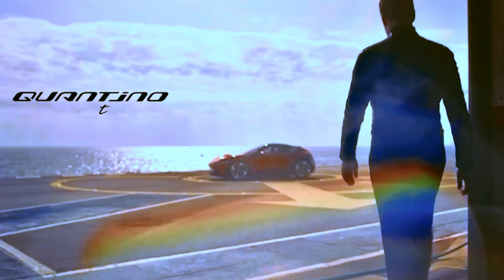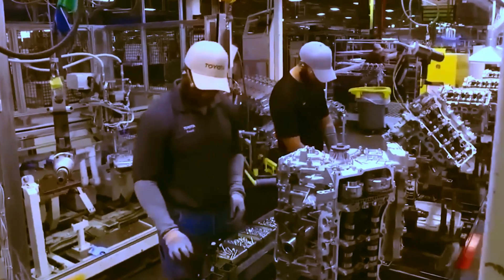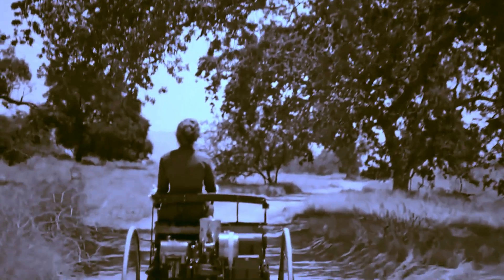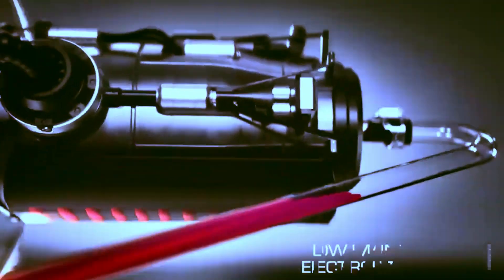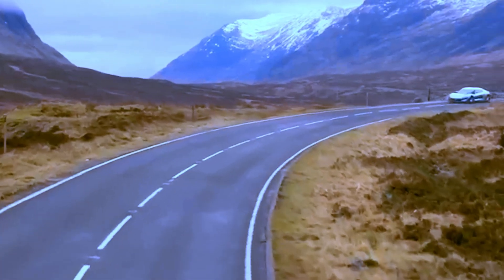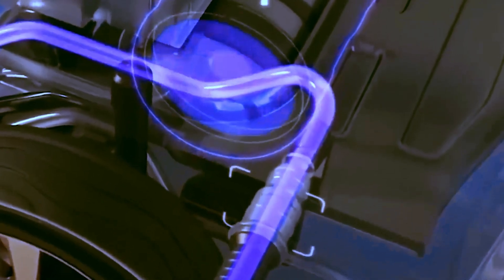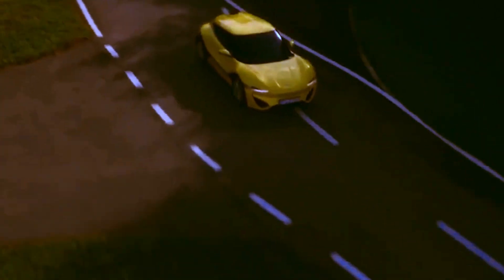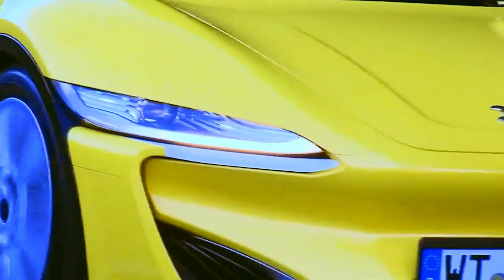UNLEASHING THE QUANTINO: SALTWATER POWERHOUSE HITS 200K KM!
Dive into the future of automotive innovation with Quantino, a saltwater-powered marvel that just conquered an astonishing 200,000 km journey! Join us as we unravel the technology behind this eco-revolution.